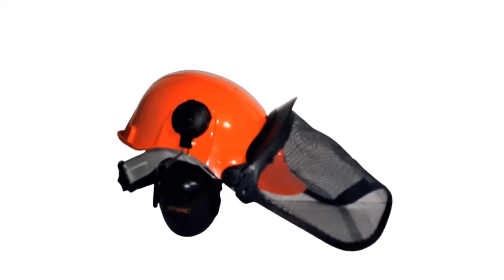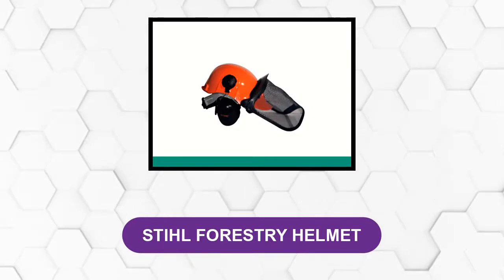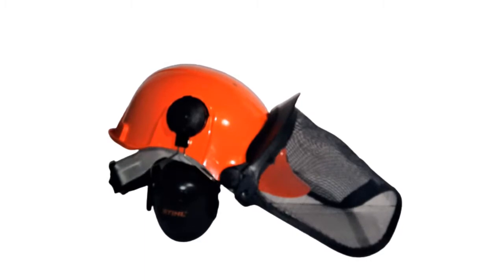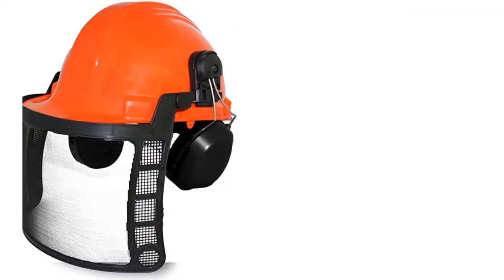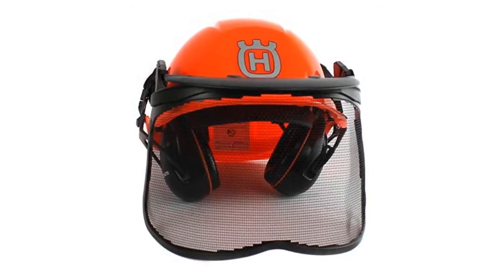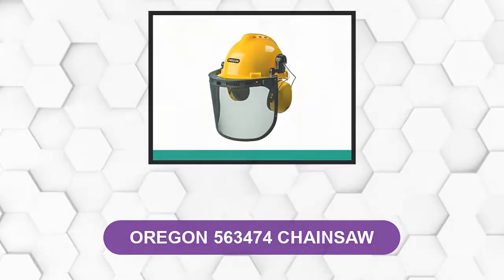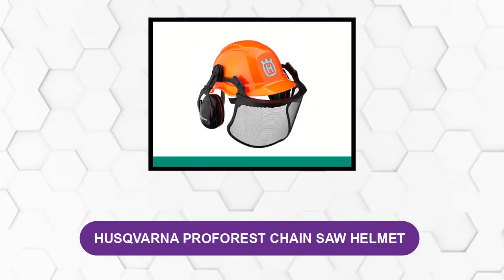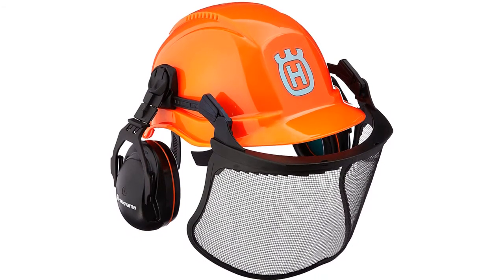Best Chainsaw Helmet Reviews 2024 - Top 6 Picks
Best Chainsaw Helmet 2024

See update price & customer reviews of top 6Chainsaw Helmet:

►Product Links :
Stihl 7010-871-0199 ProMark Forestry Helmet
Forester Protective Clothing
Husqvarna 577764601 Pro Forest Helmet
Oregon Chainsaw Safety Protective Helmet
Husqvarna ProForest Chain Saw Helmet
TR Industrial Forestry Safety Helmet

Are you searching for the best Chainsaw Helmet?

If so, then you are in the right place for getting essential information on  Chainsaw Helmet.
In This  Chainsaw Helmet Review Video, We Will show you 6 top rated  Chainsaw Helmet to buy in 2024. We made this list based on our personal opinion based on their price, quality, durability, brand reputation, User Feedback and other related issues.

Jump to the Section:
00:00 Introduction.
00:53 STIHL FORESTRY HELMETReviews.
01:46 FORESTER OEM ARBORIST FORESTRY HELMETReviews.
02:39 HUSQVARNA 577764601 PRO FOREST HELMETReviews.
03:29 OREGON 563474 CHAINSAW SAFETY PROTECTIVE HELMETReviews.
04:19 HUSQVARNA PROFOREST CHAIN SAW HELMET
MUFFSReviews.
05:05 TR INDUSTRIAL TR88011 HARD HAT FORESTRY SAFETY HELMET & EAR Reviews.